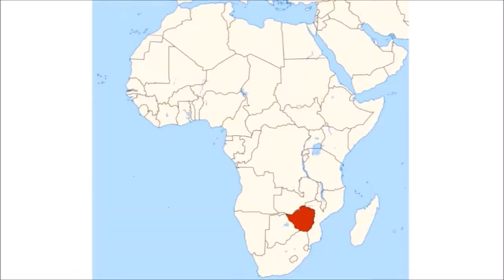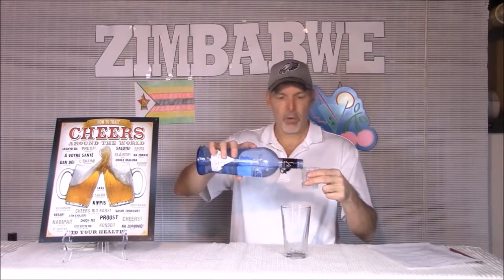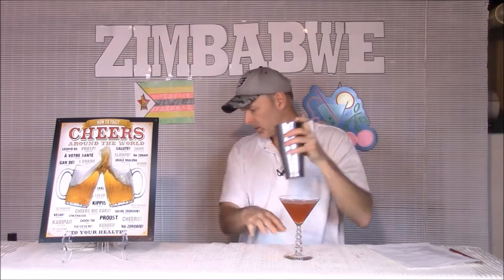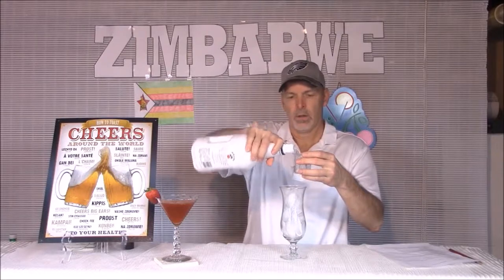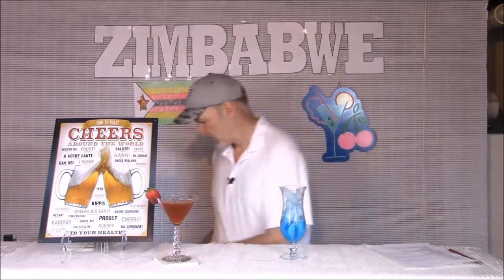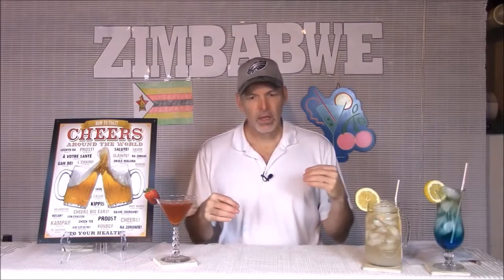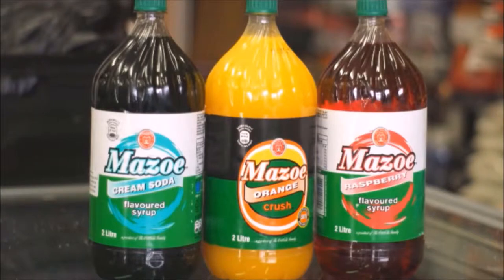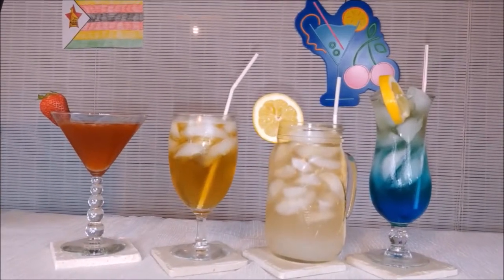48 CHEERS ZIMBABWE! 4-27-18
**Originally published on Home Craft Chronicles on April 27, 2018**

Today’s travels take us to the south African country of Zimbabwe.  I was surprised to find such great flavors and inspiration for cocktails in this country.  Join me as I explore the wonderful and flavorful cocktails of Zimbabwe.
As always….PLEASE REMEMBER TO DRINK RESPONSIBLY. CHEERS!

ZULU WARRIOR
Equal parts:
Vodka
Melon Liqueur
Strawberry Liqueur
Shake with ice and strain into a chilled cocktail glass.  Garnish with a strawberry or melon

AFRICAN HIGHBALL
1 oz. Coconut Rum
½ oz. Blue Curacao
Ginger Ale
Pour liquors into a tall ice-filled glass. Top with ginger ale.  Garnish with fruit.

AFRICAN SHANDY
2 oz. Citrus Vodka
A few drops of Bitters
Lemonade
Ginger Ale or Ginger Beer
Pour Vodka, bitters and lemonade in a tall glass and mix.  Top with Ginger Ale/Beer.  Garnish with lemon.

MAZOE FIZZ
1 oz. Vanilla Vodka or Vanilla Rum
1 oz. Apple Schnapps
2 oz. Apple Juice or Hard Cider
Cream Soda
Mix Vodka/Rum, Schnapps and Juice/Cider with ice.  Pour into a tall glass and top with cream soda.

Keep up on social:
X @GranthamPub
“Hold ya Head”  by Stevie S.